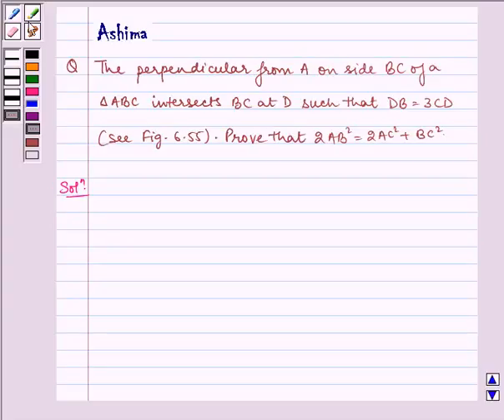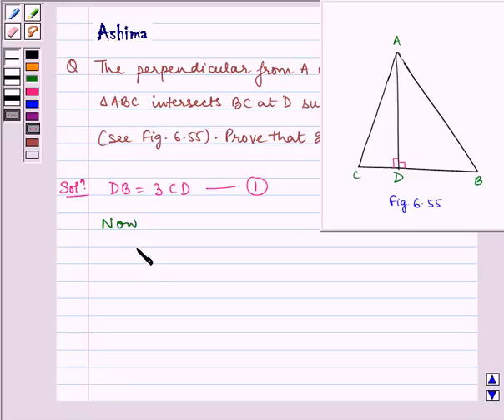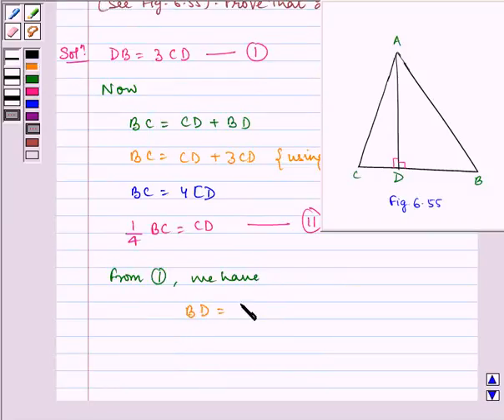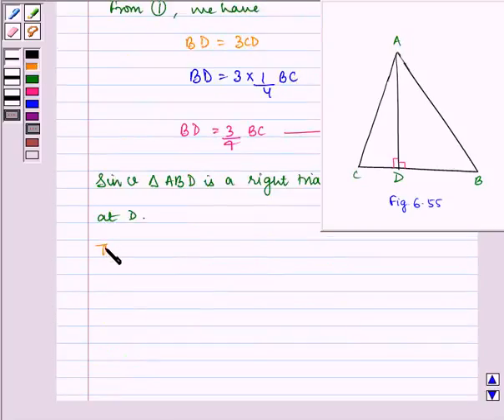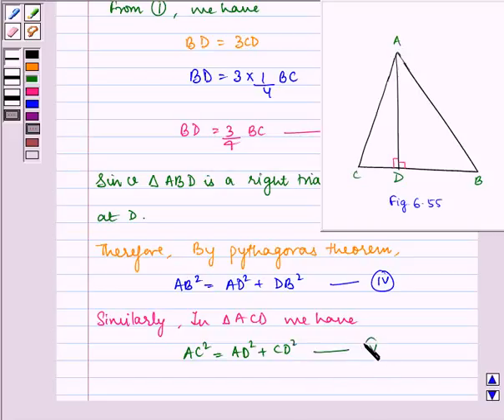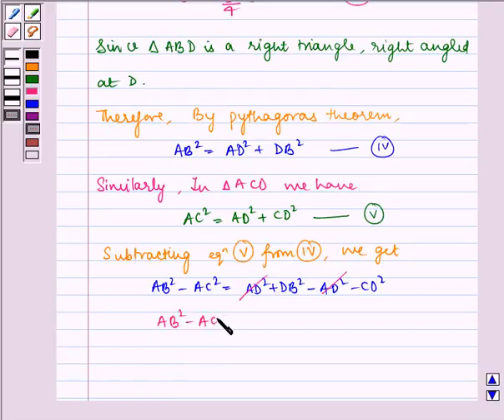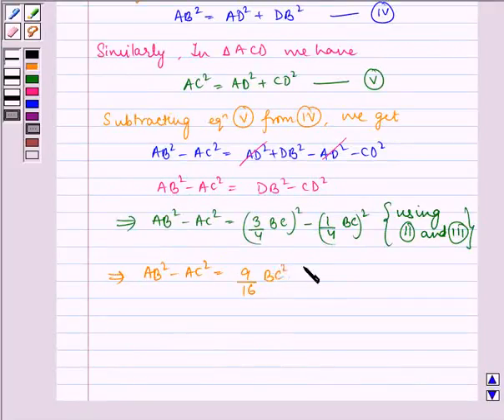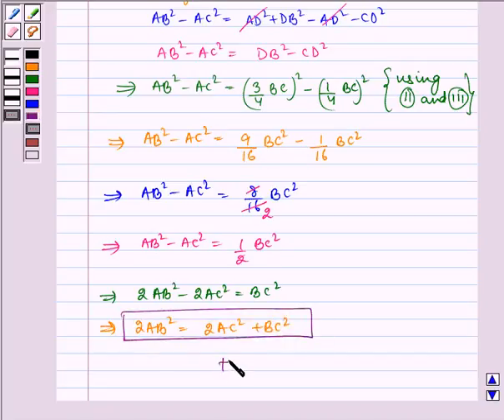Maths X NCERT 2007 6 6 5 14